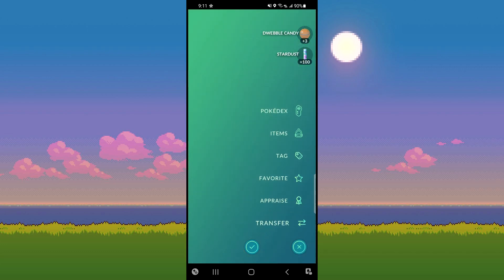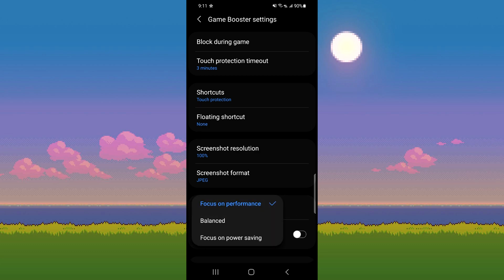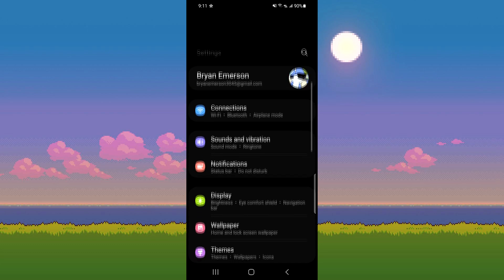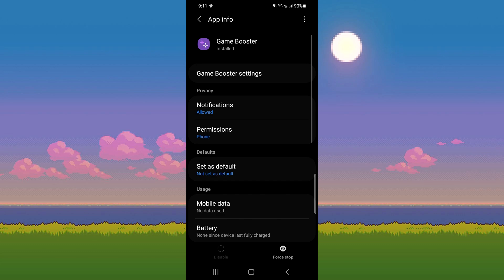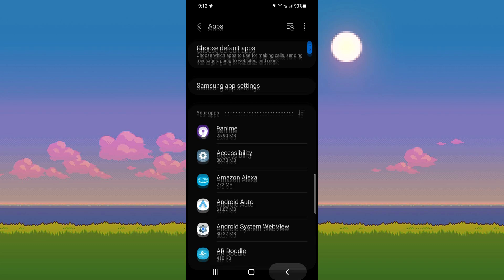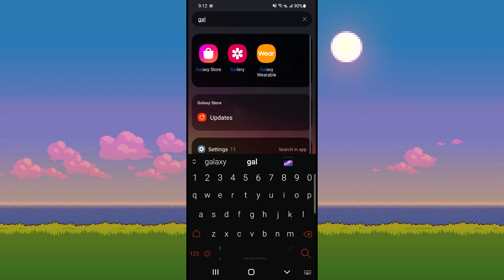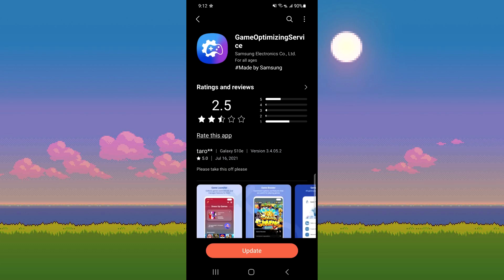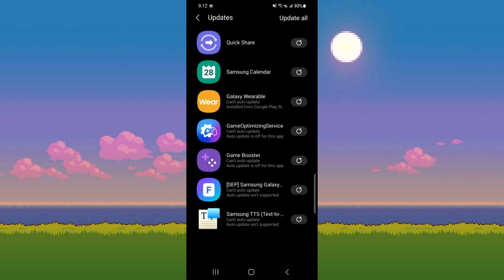Pokemon Go Samsung Galaxy S21 Low FPS Fix - Simple Guide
This method is patched. Please watch my new method.

In this guide I explain how to fix a FPS/Hz issue while playing Pokemon Go on a Samsung Galaxy S21. This may work on other android/galaxy phones so give it a try if you are experiencing low fps.